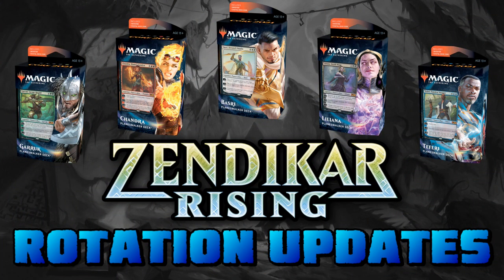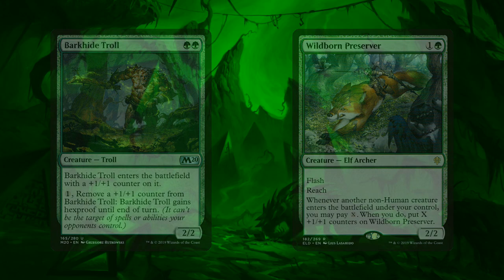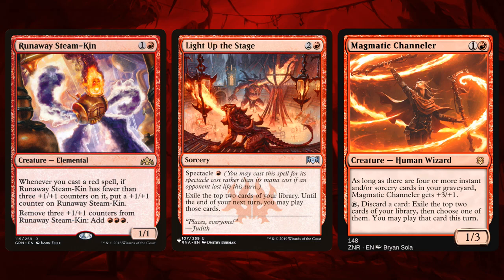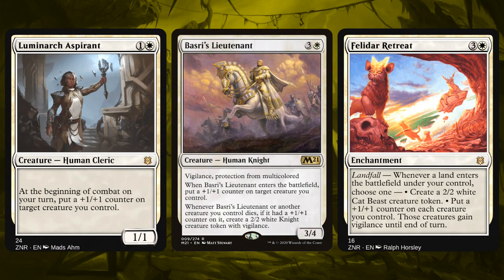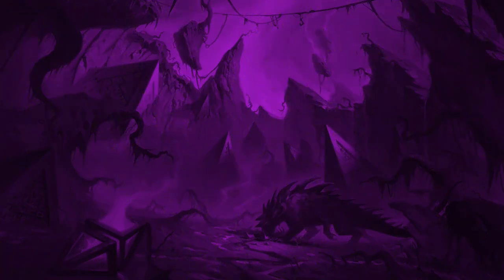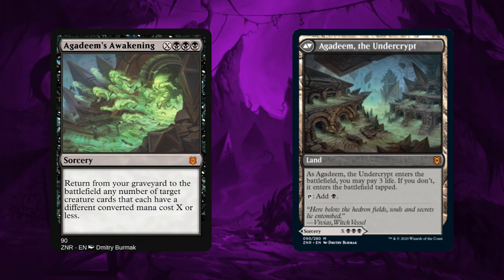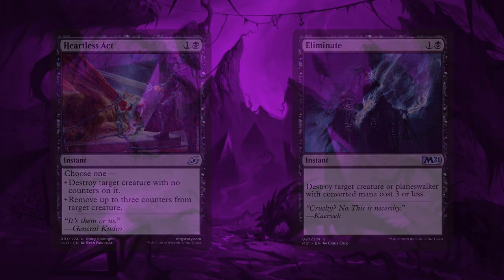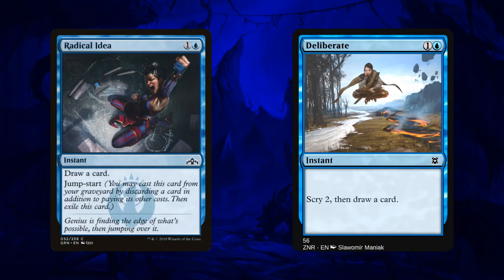How to Update your Core 2021 Planeswalker Decks for Zendikar Rising Rotation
Zendikar Rising is here, and with it comes a bunch of new cards that we can add to the Core 2021 Planeswalker Decks. In this video I'll show you some of the cards you can add as well as suggest replacements for the cards that are now illegal due to rotation.

My equipment:
Samson Q2U Microphone
2 Mainstay LED Desk Lamps